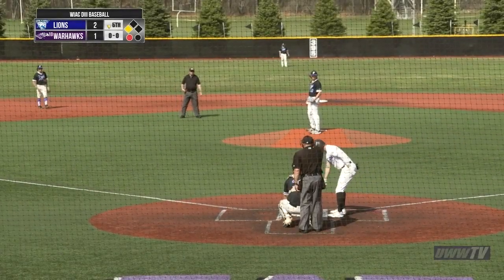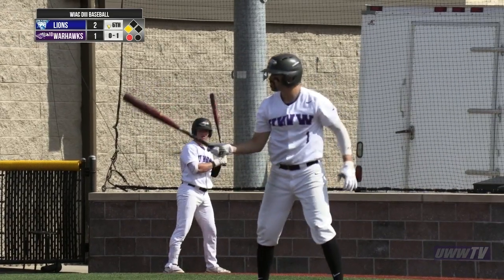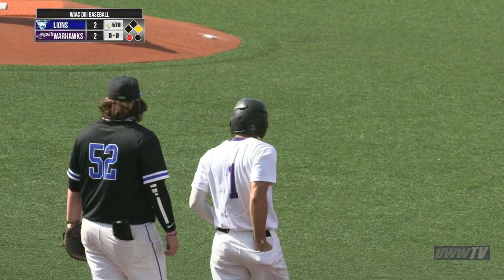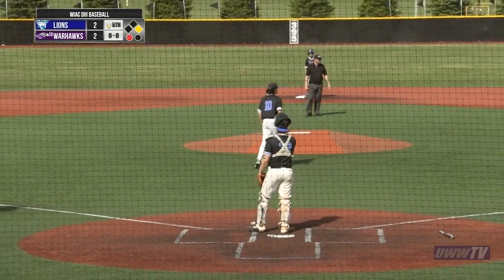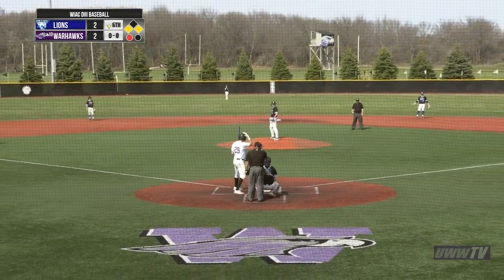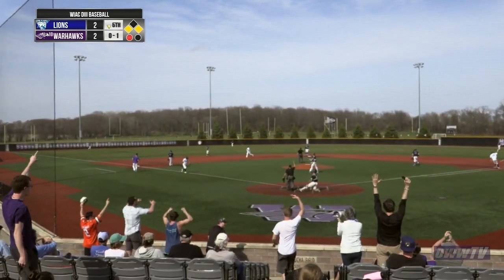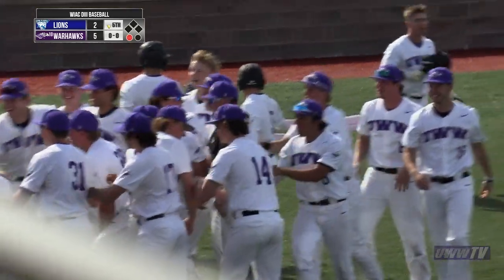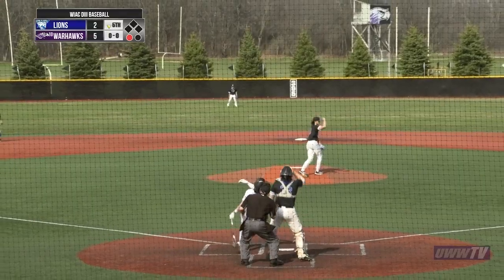UWWTV Sports - "Warhawk Baseball vs. Finlandia"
Announcers: Sam Matheny, AJ Kober
Original airdate: April 28, 2022